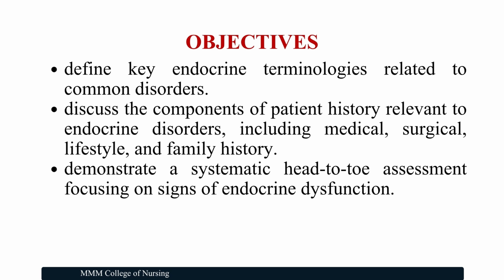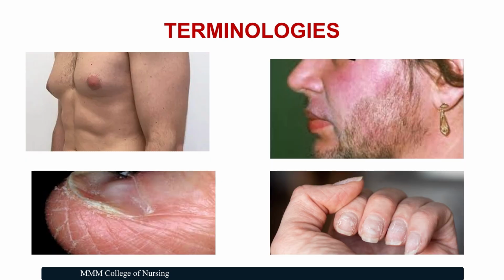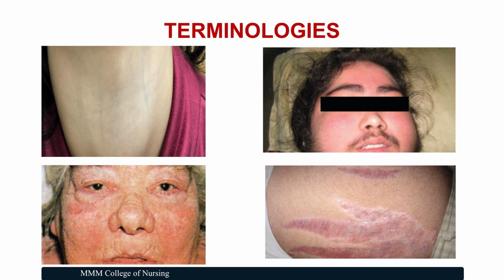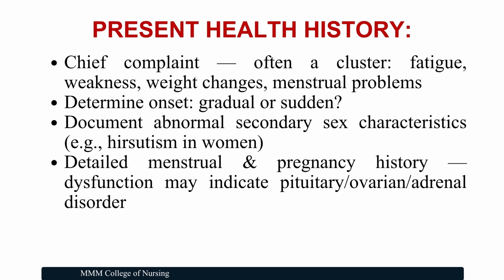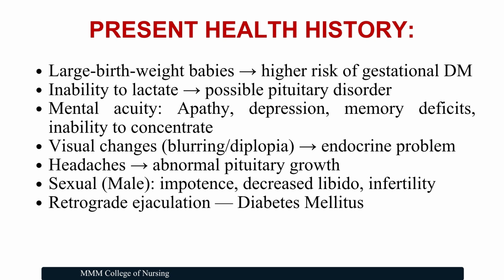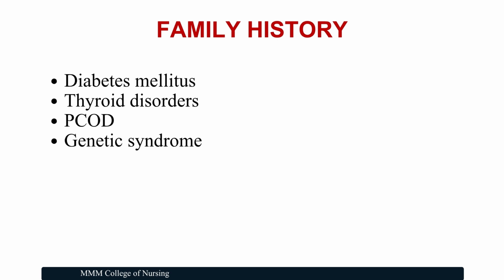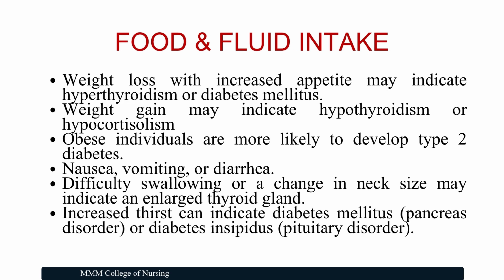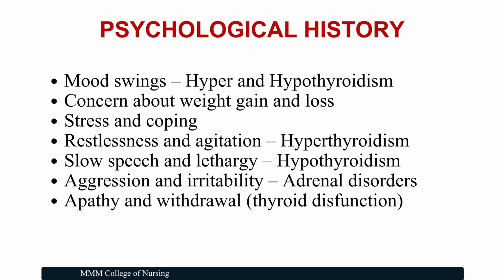Endocrine Assessment Part-1